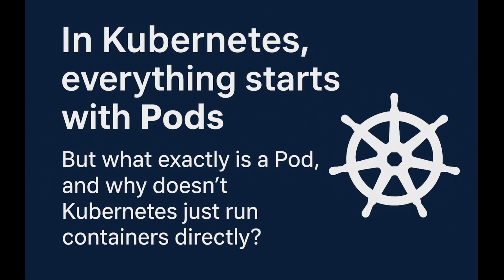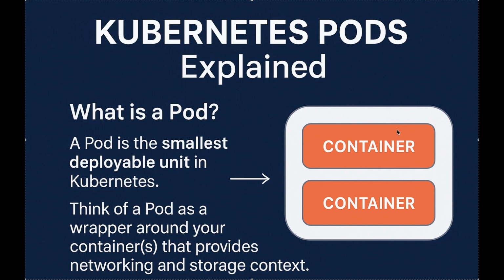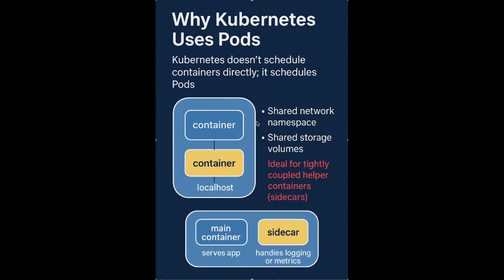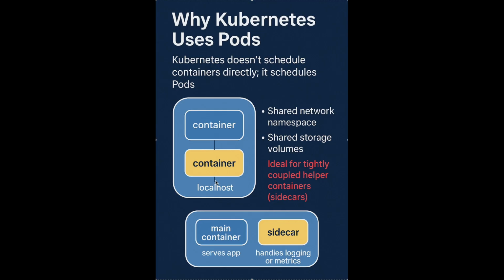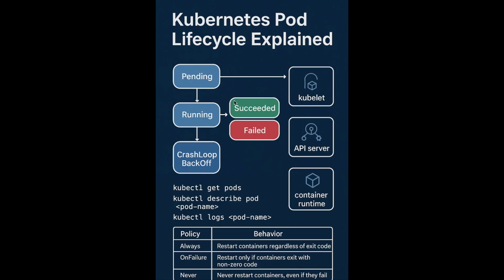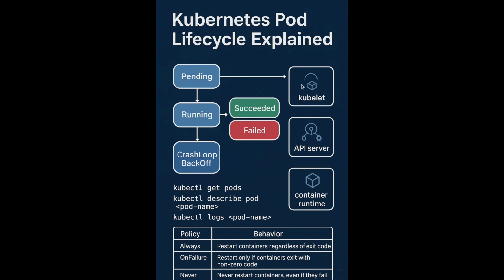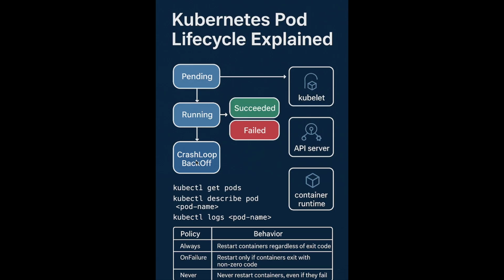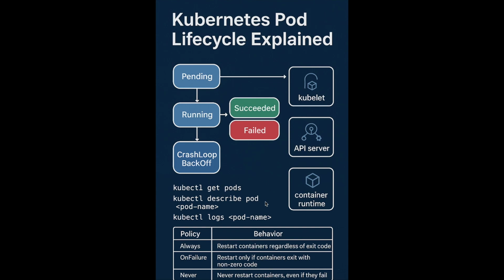What is a Pod in Kubernetes? | Simplest Explanation with Examples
Learn everything about Pods in Kubernetes — the smallest deployable unit in the K8s architecture.
In this video, we’ll cover:
Why Pods are used
How containers share network & storage within a Pod
Pod lifecycle (Pending → Running → Succeeded/Failed)
Restart policies

Perfect for beginners and DevOps engineers preparing for interviews or Kubernetes certifications!

Topics Covered:

Definition of Pod

Shared network & storage concepts

Pod phases and lifecycle management

Restart policies (Always, OnFailure, Never)

Real-world use cases of multi-container Pods